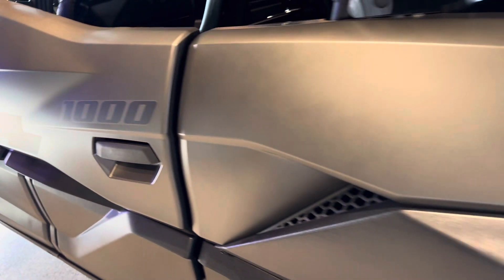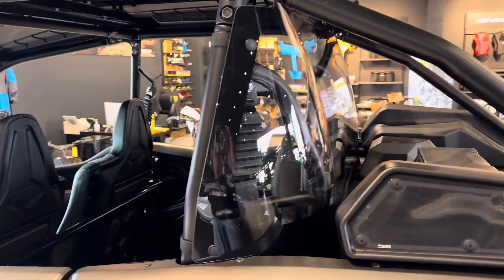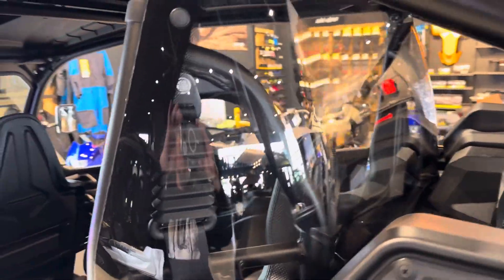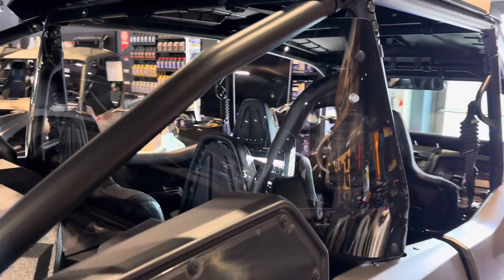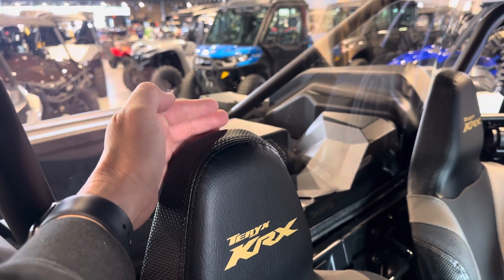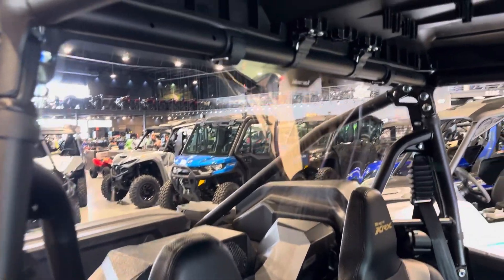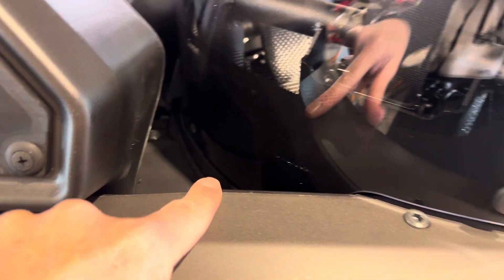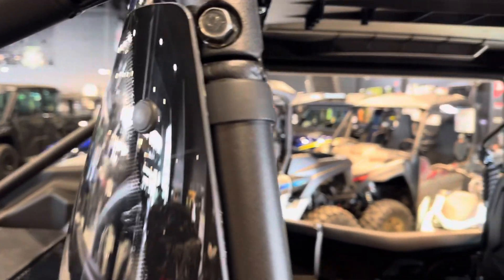KRX 4 Rear Panel Window - Quantum Hard Coated - Huge View - 99994-1745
REAR WINDOW-